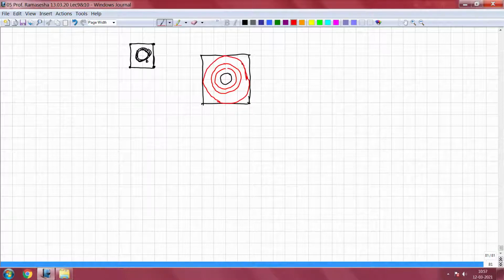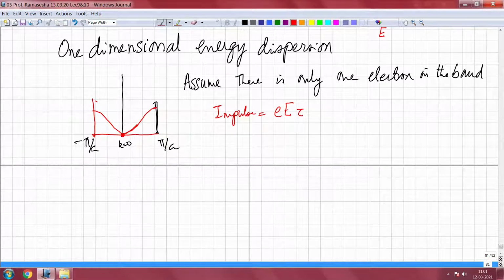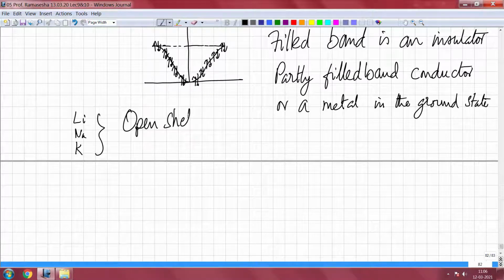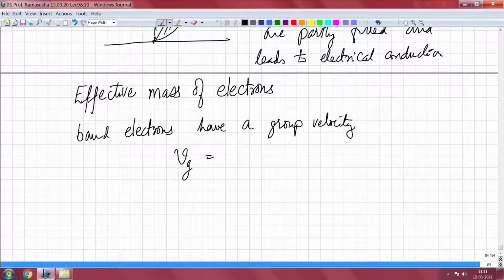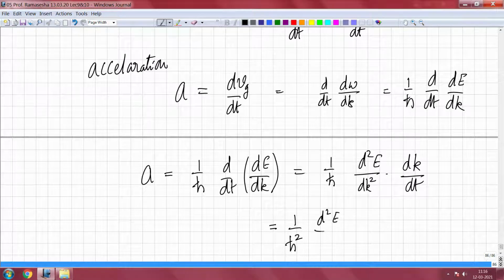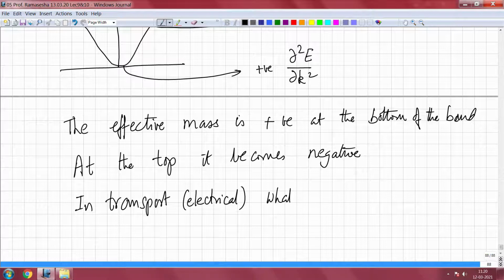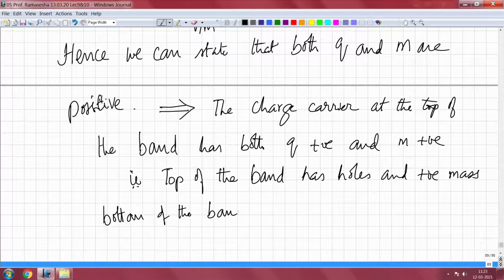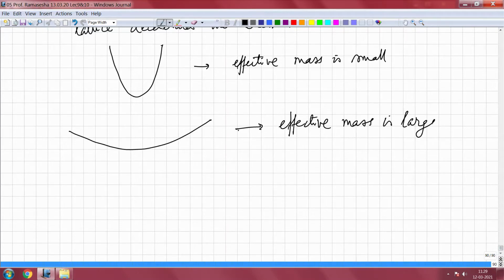Lec 20 Energy band and effective mass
Density of states in a Brillouin zone, metal and insulator in light of energy band theory, effective mass of an electron